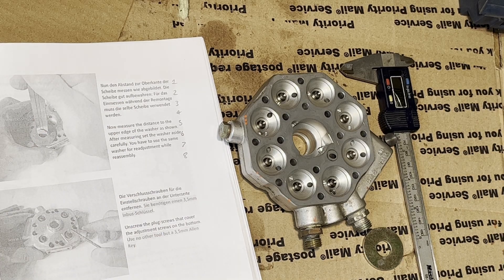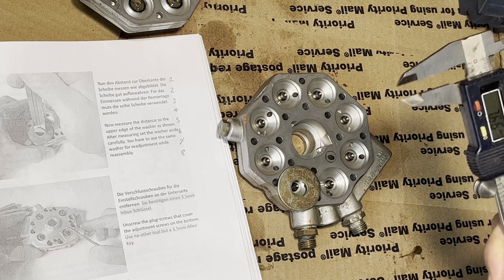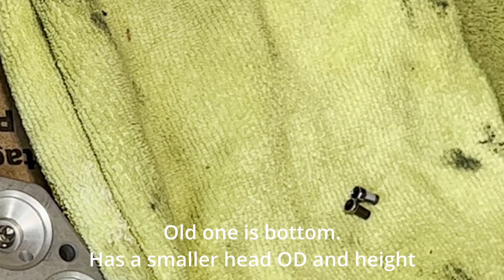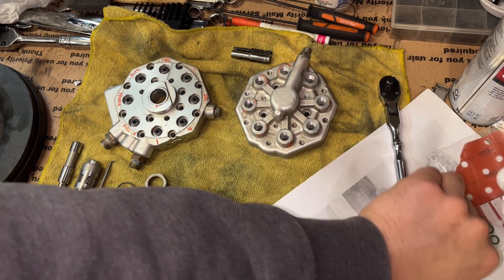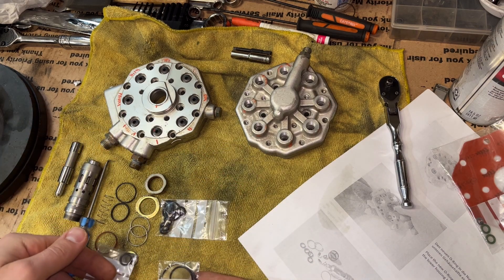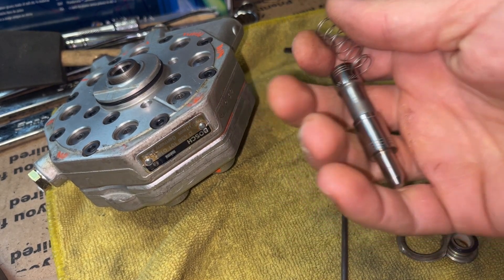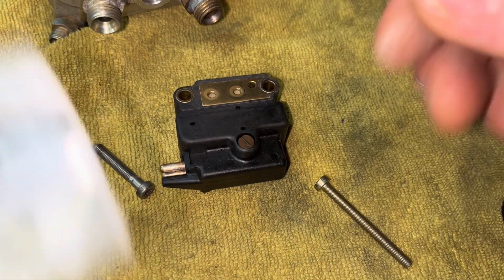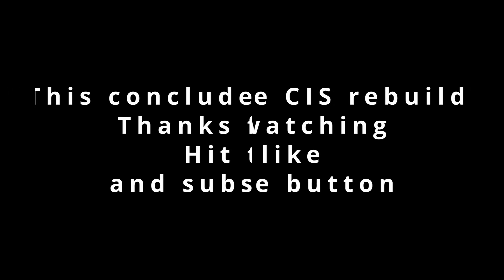PROJECT SEC - EP23: Bosch KE Jetronic Rebuild REASSEMBLY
Original disassembly video:  PROJECT SEC - EP18: Bosch KE-Jetronic CIS Overhaul Part 1

Long time in the making. Ive been searching high and low for the correct KE filters...everyone carries the K units but they are NOT the same size as the KE units. If any one has leads on these lmk!
Well see how this runs...as mentioned in the video, the spring height adjusters are set to compenate individual spring pressures...since i mixed it all up, i will most likely have to calibrate this later.